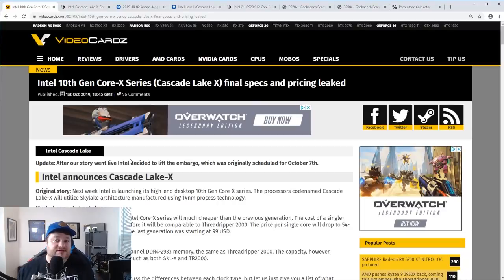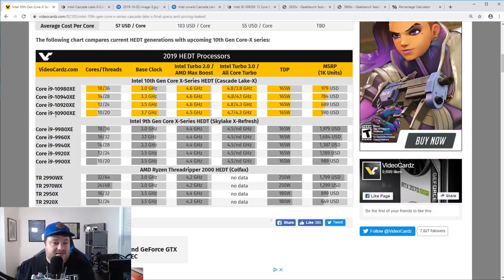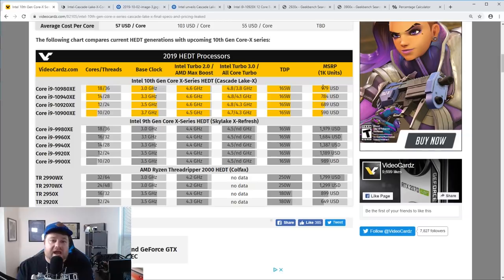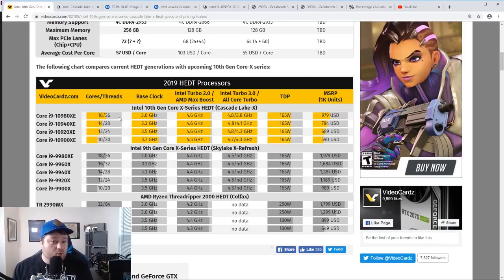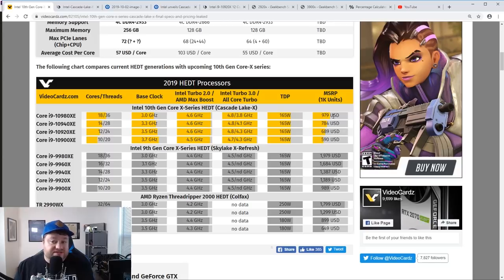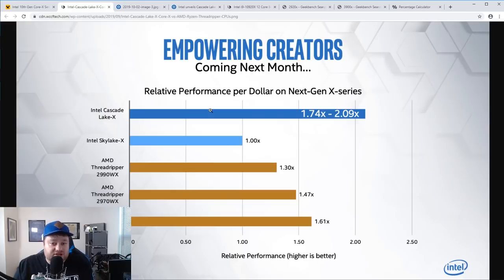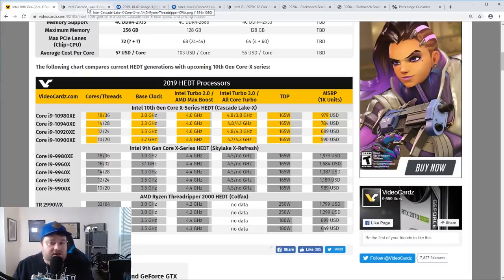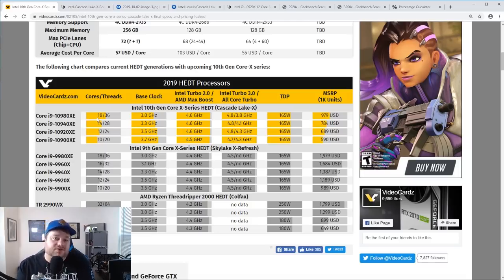Intel's 10th Gen X CPUs ANNOUNCED! Half Price!